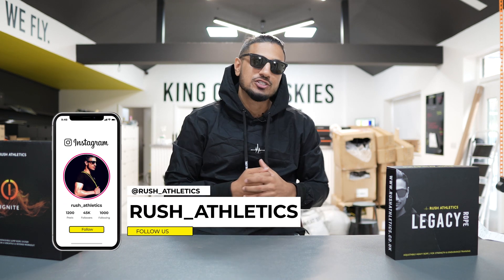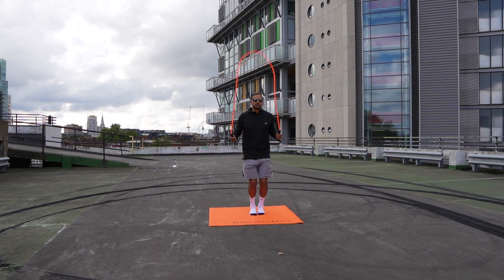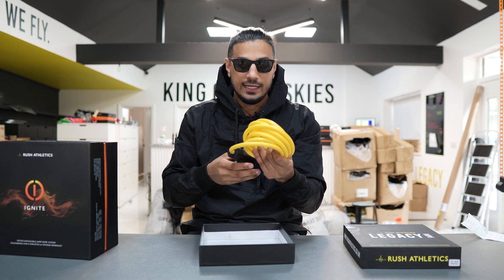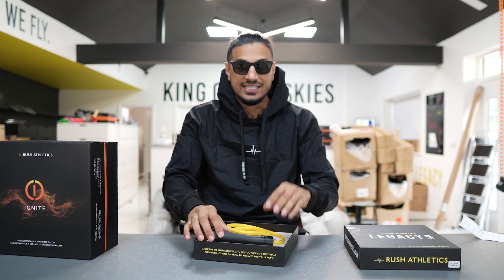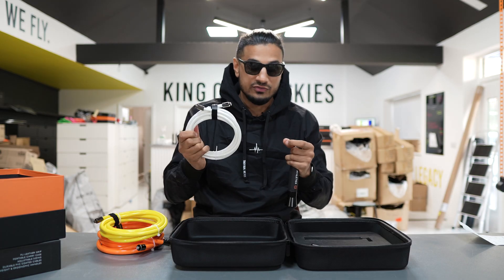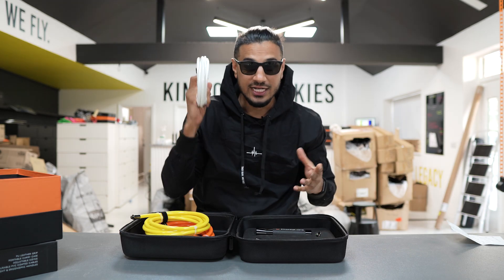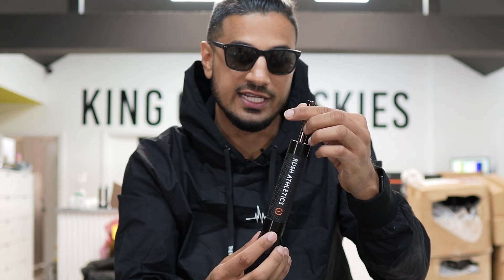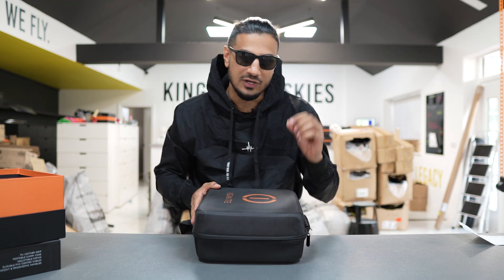The best weighted jump ropes for you // IGNITE vs. THE LEGACY ROPE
What's the best weighted Jump Rope for you? IGNITE vs. The Legacy Rope